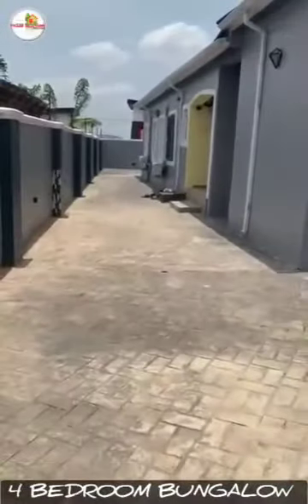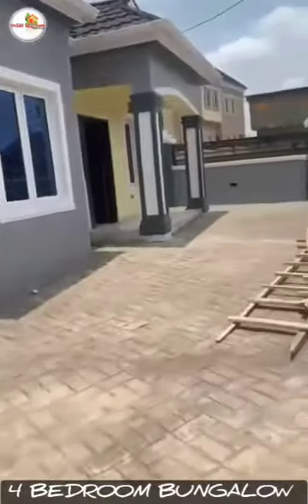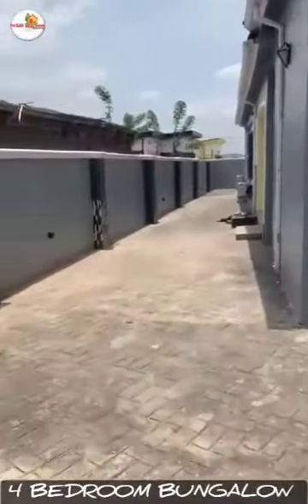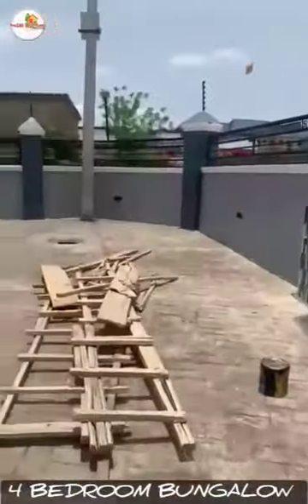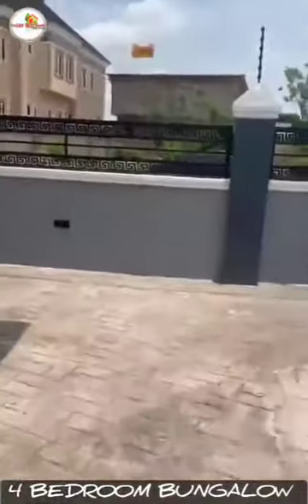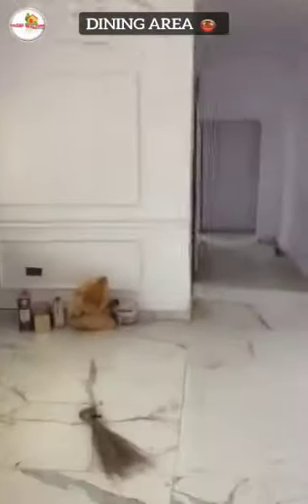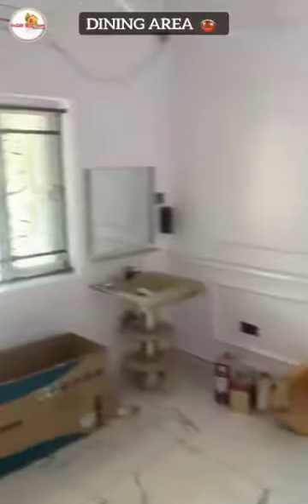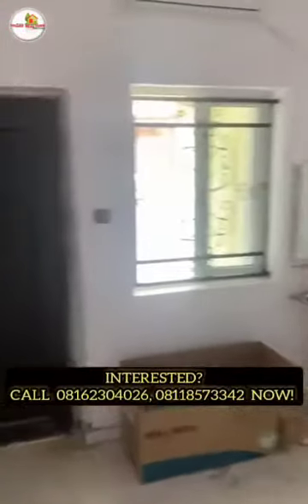BEAUTIFUL 4 BEDROOM BUNGALOWS FOR SALE IN IBADAN | VICARY REALTORS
Irresistible is the word when luxury meets affordability. ovadeluxeproperty deluxebyova vicaryrealtors √

A tastefully crafted 4 Bedroom Bungalow fully furnished with state-of-the-art facilities in the natural ambiance of  THE GREENS AND VIEWS ESTATE, Arapaja
off Akala Express.

Location: Arapaja, off Akala Express. Less than 15 minutes drive from Challenge

HOUSE FEATURES
A spacious living room
All rooms en-suite
A dining room
Visitor's restroom
A kitchen with a store

AMENITIES TO ENJOY
Electricity, Water, Good Drainage, Maximum Security, Paved Roads, Perimeter Fences.

This edifice seats on 500sq mtrs of land in a luxury and beautiful estate.

Price: N30,000,000.00 (Non-negotiable)
5% For Documentation Fee

Title: global CofO
Installment payment available

For further information |inspection | purchase, call | 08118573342